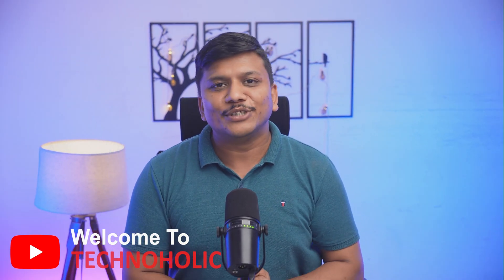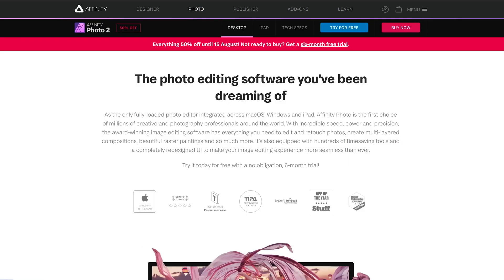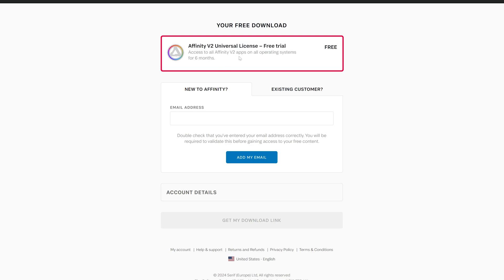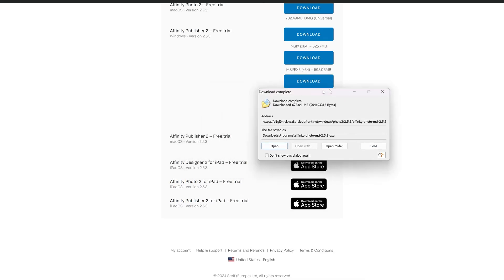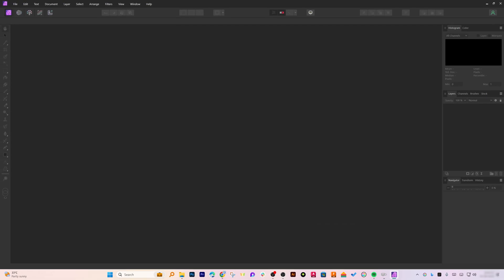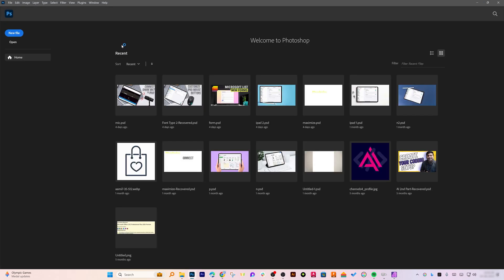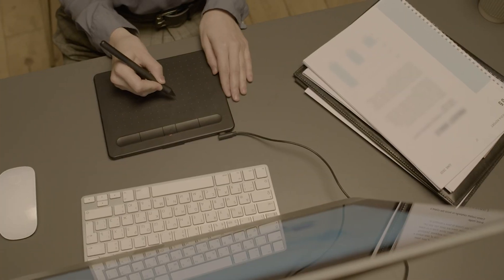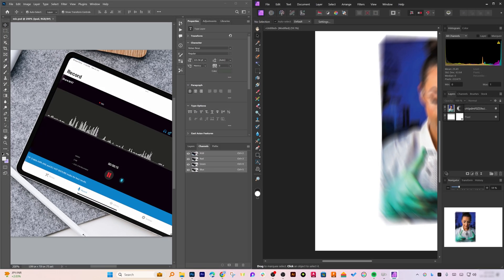Affinity Photo 2: Best Photoshop Alternative | Free 6-Month Trial, Download & Full Comparison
Are you looking for a powerful photo editing software that won't break the bank? You're in the right place! In this video, we explore Affinity Photo 2, the perfect alternative to Adobe Photoshop.
   We'll guide you through the process of downloading and installing Affinity Photo 2 for free, with an impressive 6-month trial period—no credit card required! Plus, we compare Affinity Photo 2 to Photoshop to help you decide which tool is best for you.

📌 TIMESTAMPS📌
00:00 - Introduction
00:42 - Overview of Affinity Photo 2
01:06 - Downloading, Installing Affinity Photo 2 &  Get 6-Month Free Trial
05:20 - Exploring Affinity Photo 2 Interface
07:49 - Comparing Affinity Photo 2 vs Adobe Photoshop
11:08 - Conclusion and Recommendations